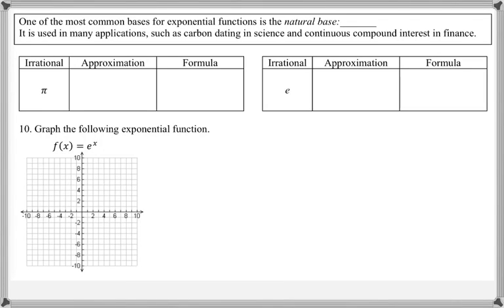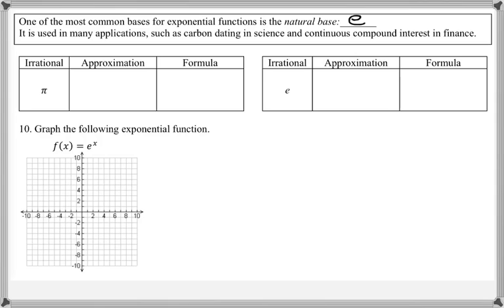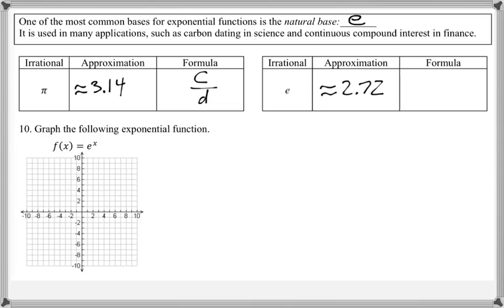Math 119 : 10.2 #10 (Intermediate Algebra Tutorial : Exponential Functions)